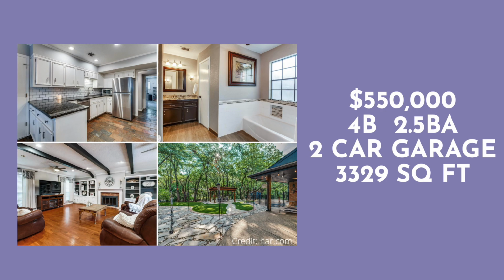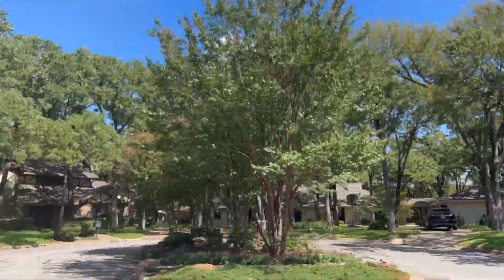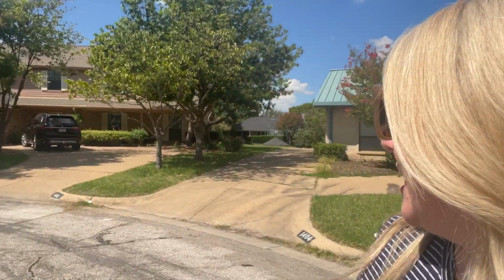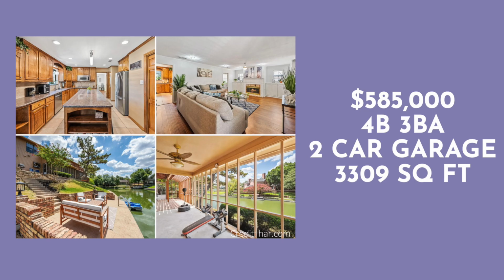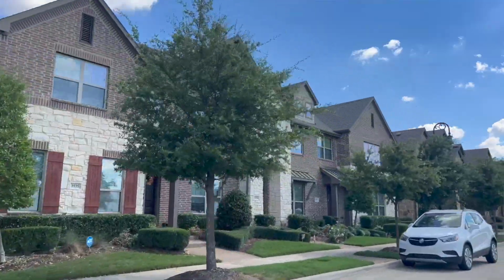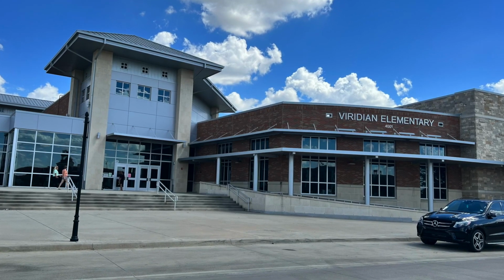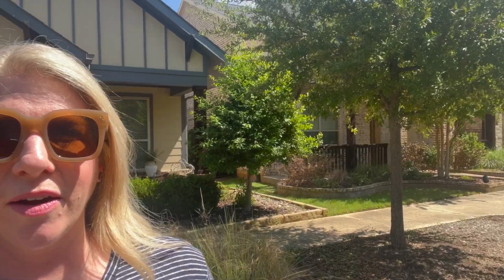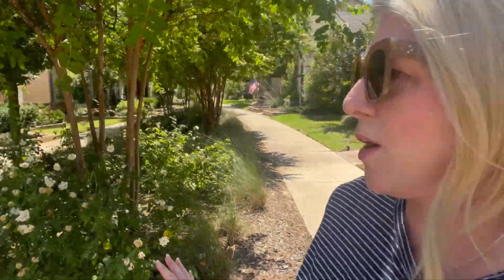BEST NEIGHBORHOODS TO LIVE IN ARLINGTON, TEXAS! | Homes for $500k in Texas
Arlington, Texas is a HUGE city to live in with so many amenities and housing to offer! This week, I am going to THREE different communities and show what homes you can get in Arlington for the $500k range.

My Filming Setup for Home Tours & Real Estate Videos:
🎥 Camera I use
📸 Gimbal Stabilizer (for smooth walkthroughs)
🎬 Tripod + Ring Light (for talking videos & content)

Want me to help you buy, sell or invest in real estate?
Reach out!

CHAPTERS:
0:00 Intro
2:33 Neighborhood 1
3:28 Home 1 ($550k)
5:06 Neighborhood 2
6:33 Home 2 ($585k)
8:37 Neighborhood 3
10:28 Home 3 ($550k)